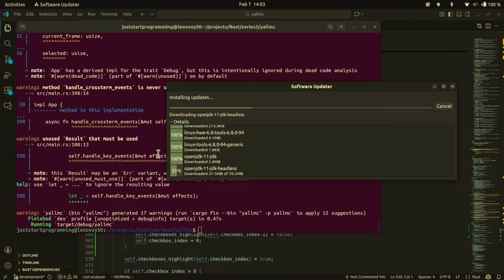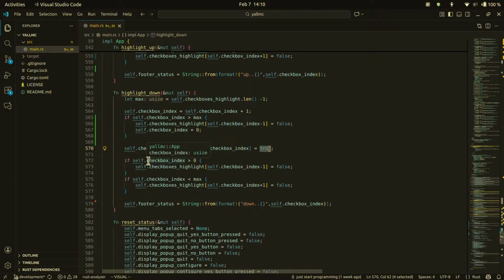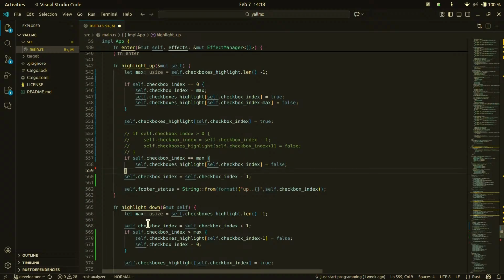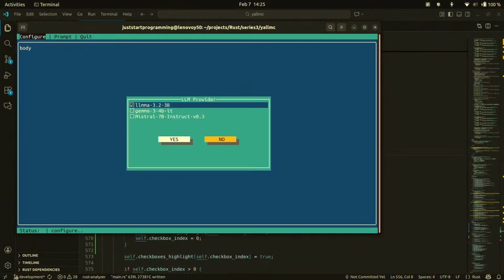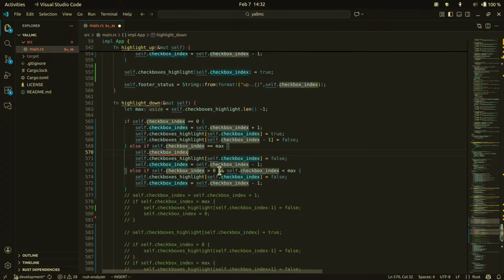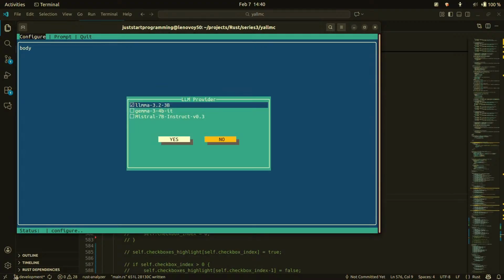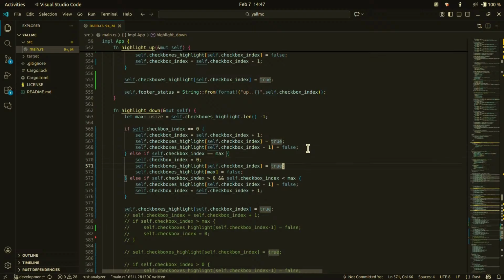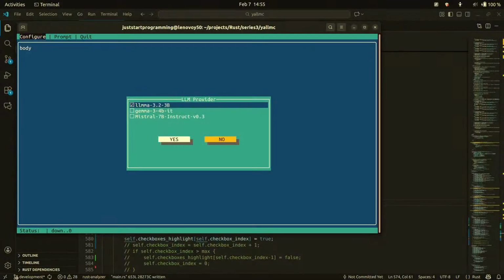Console AI Chat Client in Rust Programming Language + Ratatui #16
First attempt at a mini project, a console app that interfaces with AI as a chat client (LLM Client). The implementation would be using the Rust Programming Language and Ratatui. Fix checkbox selection events in Ratatui when pressing up arrow button